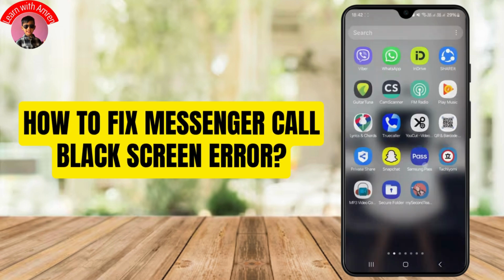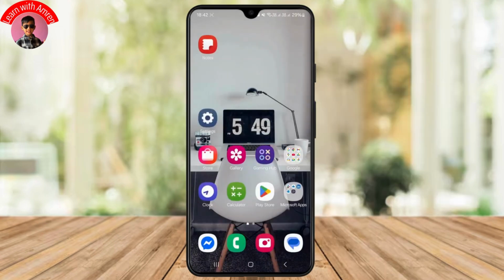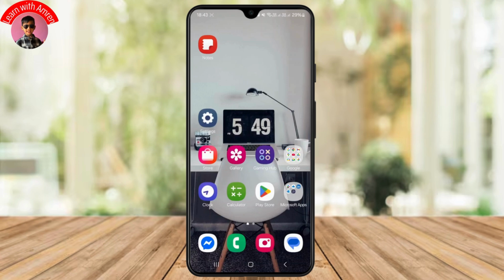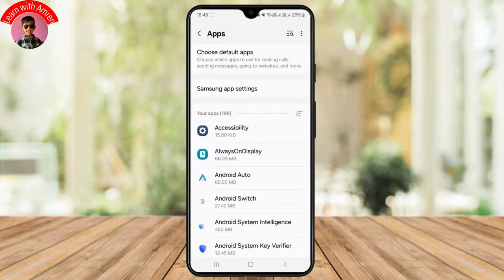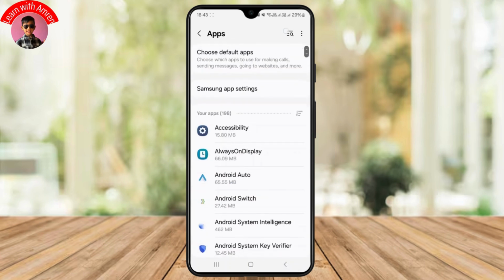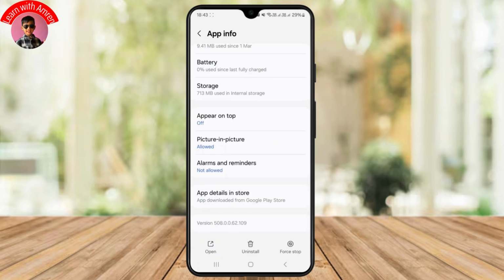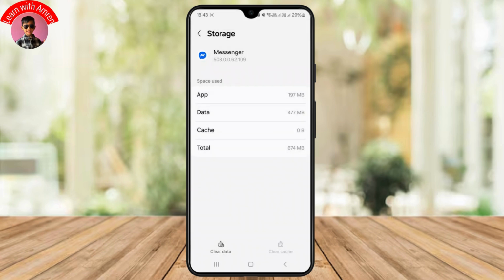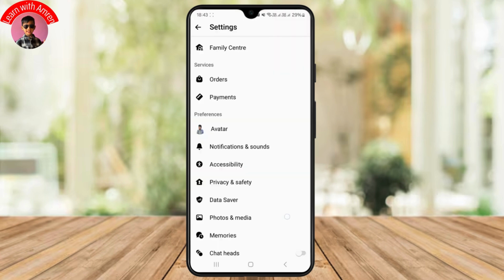How to Fix Messenger Call Black Screen Error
How to Fix Messenger Call Black Screen Error (2025)! Experiencing a black screen during your Messenger calls? This video will guide you step-by-step on how to fix the Messenger call black screen error quickly and easily. Whether you’re asking, "Why is my Messenger call showing a black screen?" or need help troubleshooting the issue, this tutorial has you covered. Learn the simple fixes to get your Messenger calls back to normal. Watch now to resolve the Messenger call black screen error today!

Timestamps:

00:00 How to Fix Messenger Call Black Screen Error
00:10 Why Is My Messenger Call Showing a Black Screen?